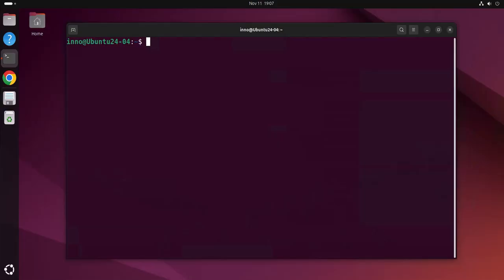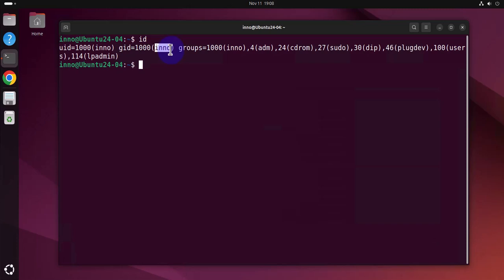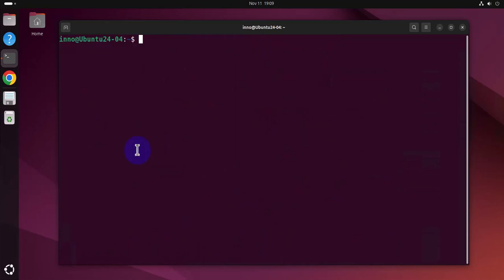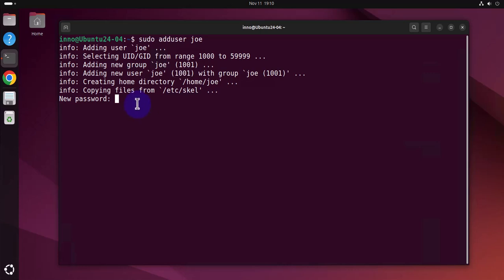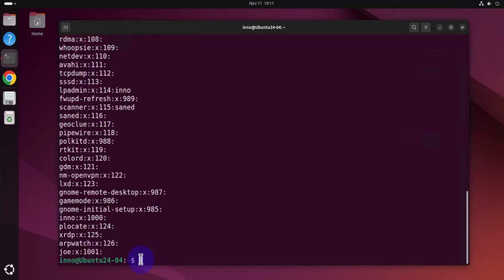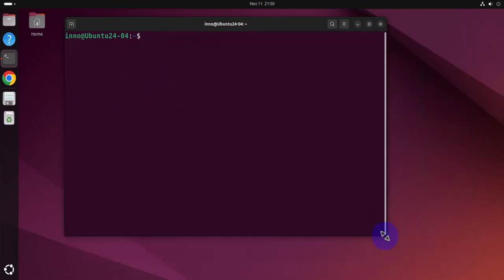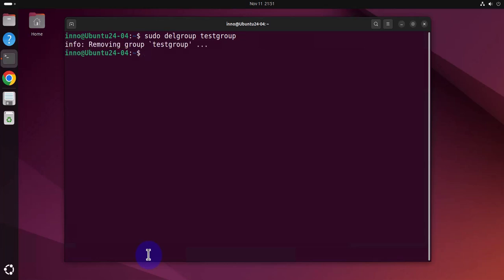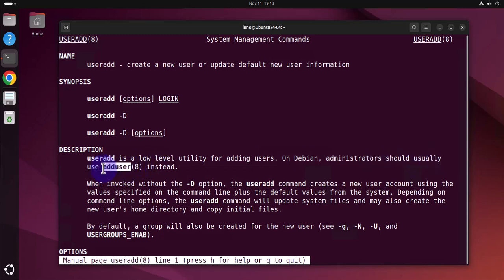How to add and delete users and groups in Ubuntu Linux